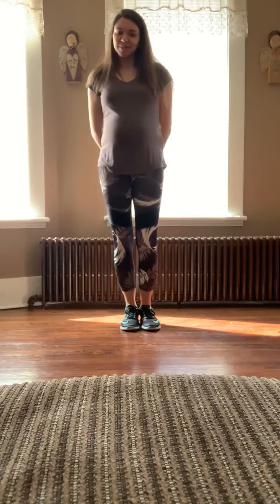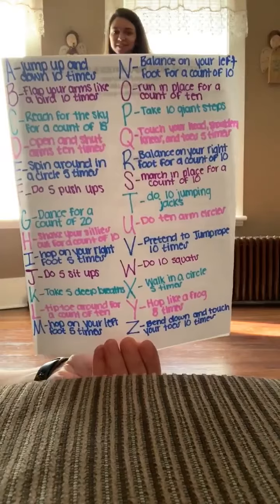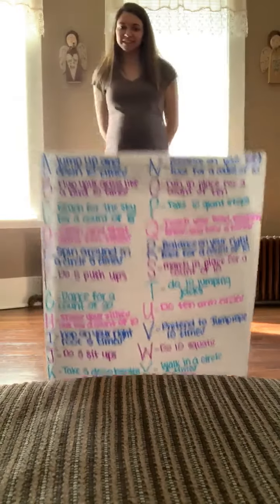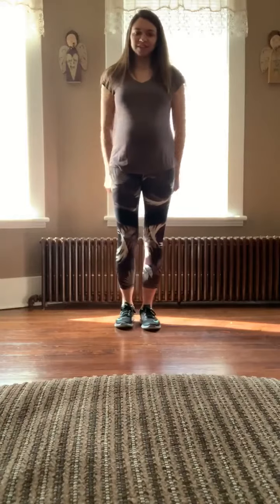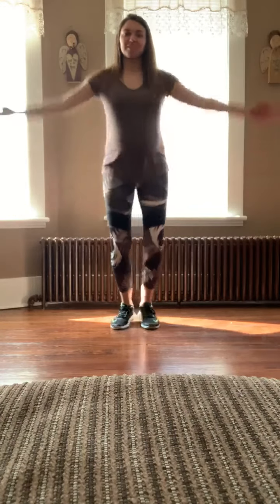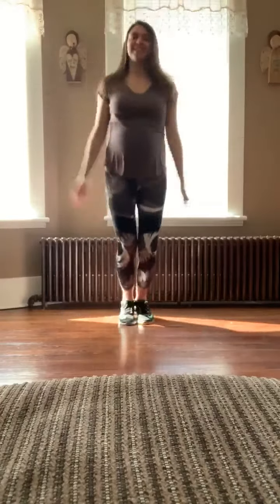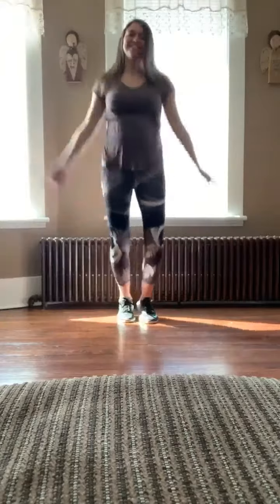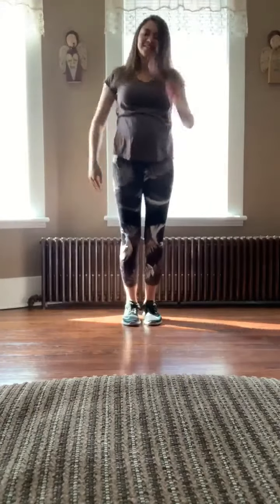Alphabet Exercises with Miss Ashley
Alphabet Exercises with Miss Ashley: Well Aware, Language Works